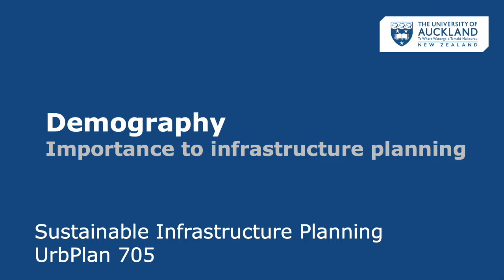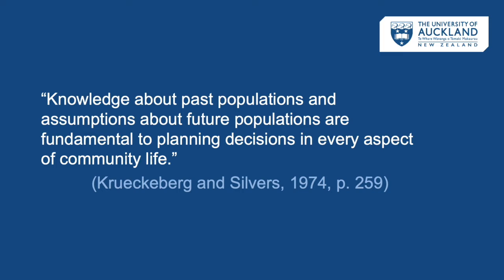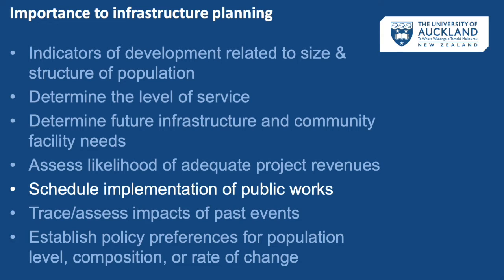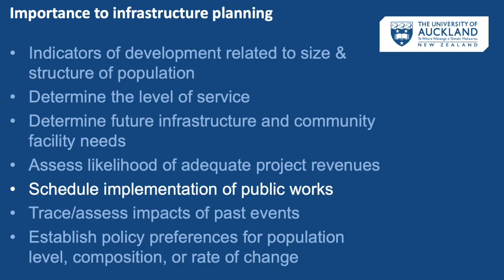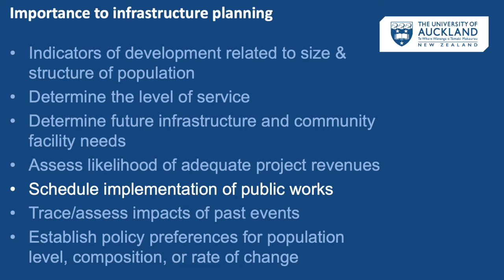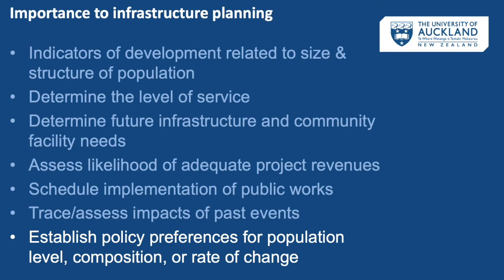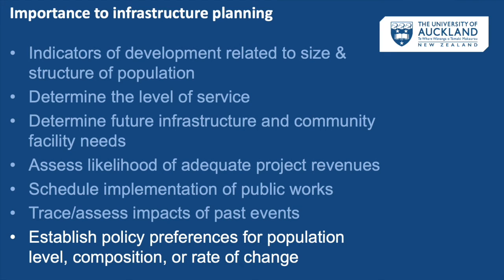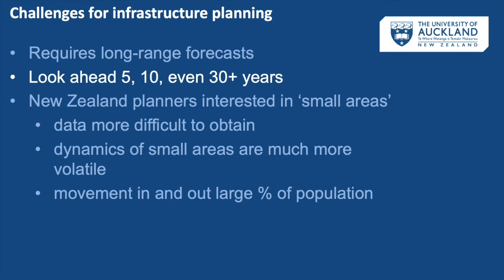UA 705 Lecture 3 Demography Part 3 Imporance to planning